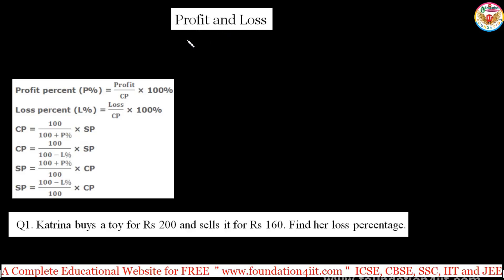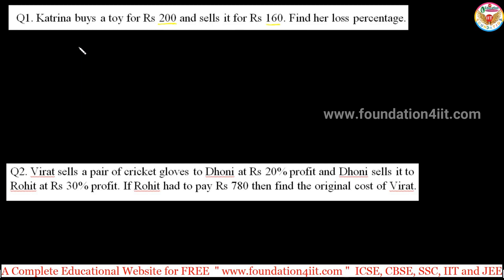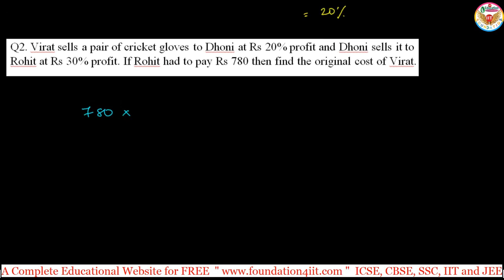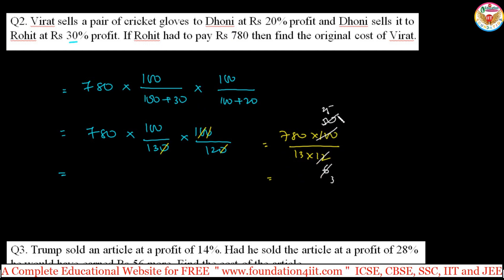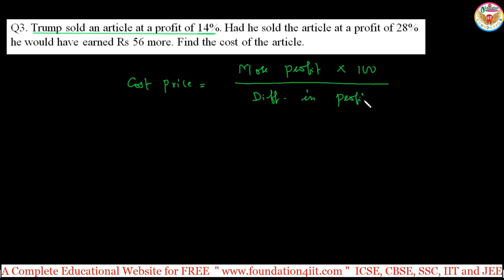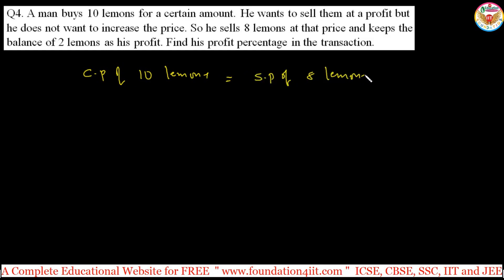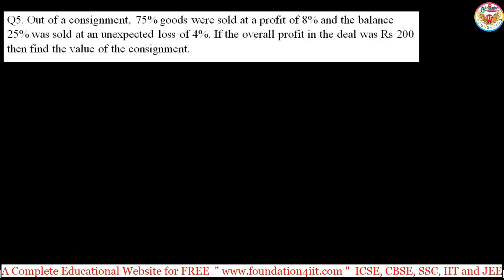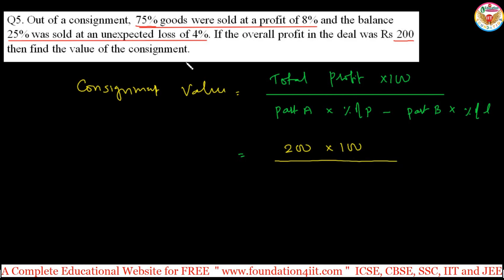Profit and Loss || Vedic Maths Trick # 45